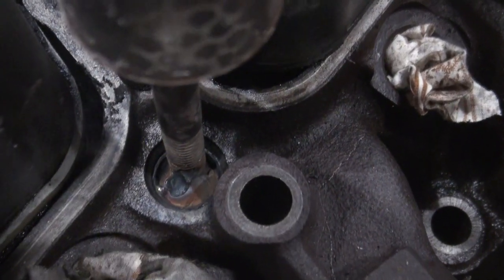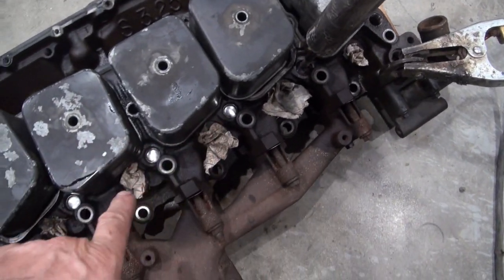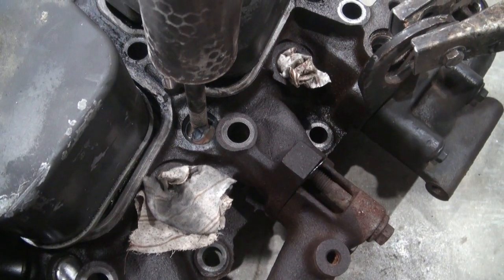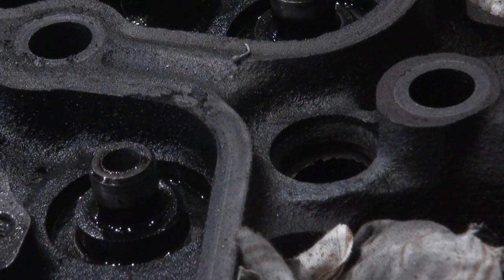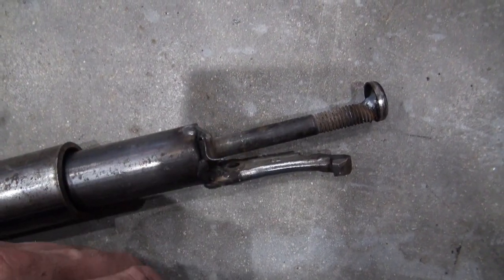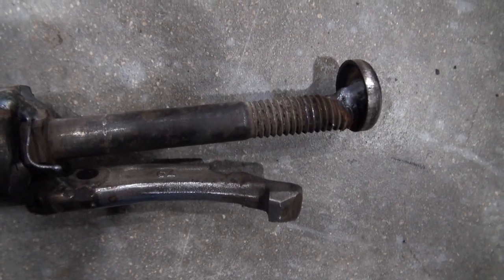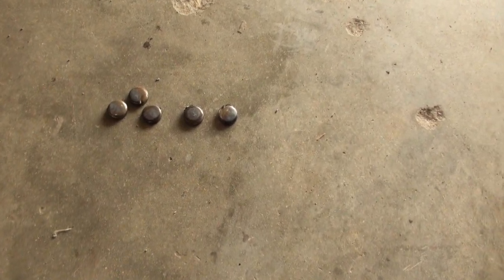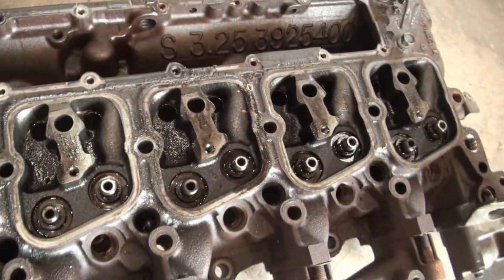Very Small Expansion Plug Removal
These were small plugs, thought I would give it a try, also some praise to our Creator